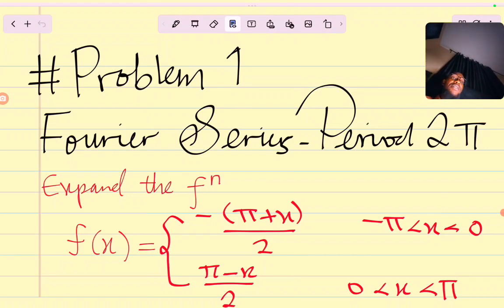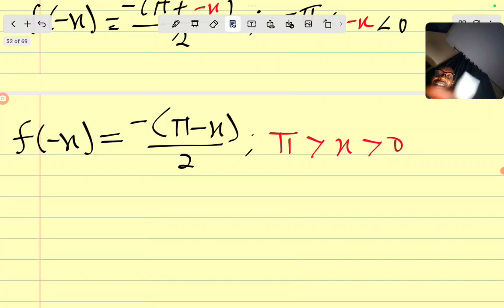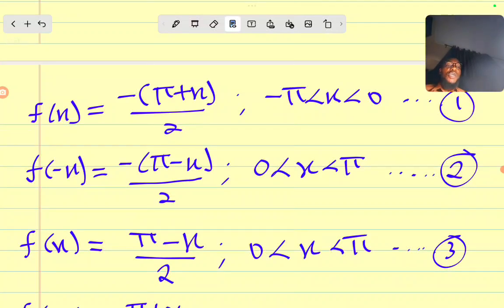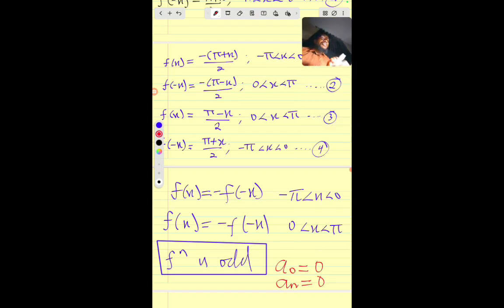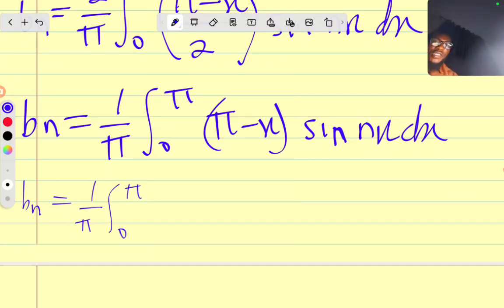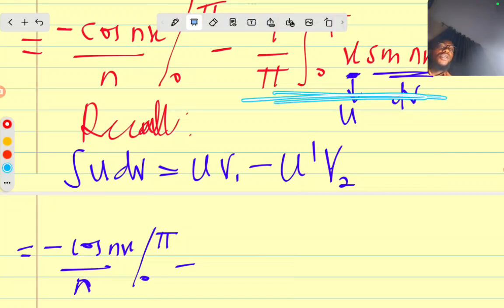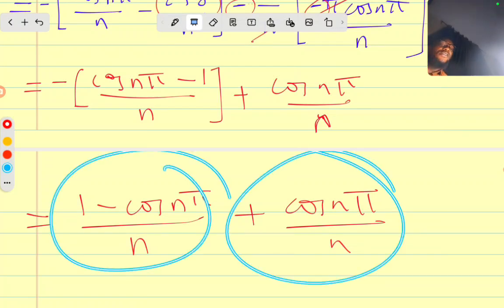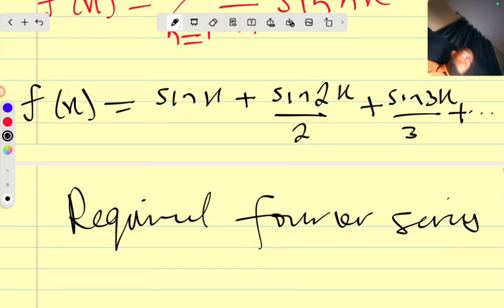Fourier Series - Period 2π || Problem 1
In this particular given function, we are asked to find the Fourier Series on period 2π while the function is odd. Since the function is odd, this means that we will calculate for bn and substitute it in the Fourier Series because a0 = 0 and an= 0.